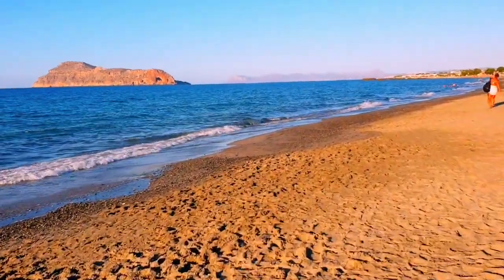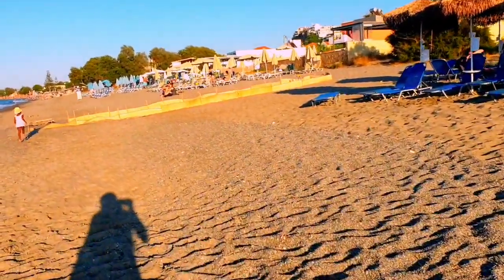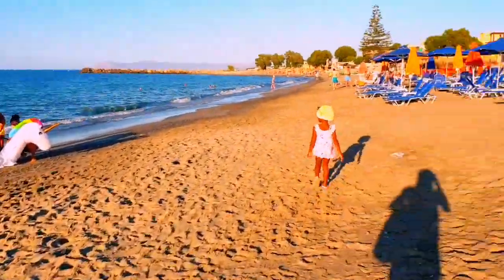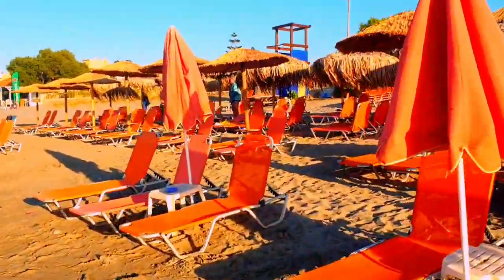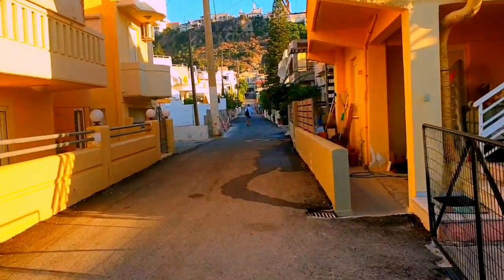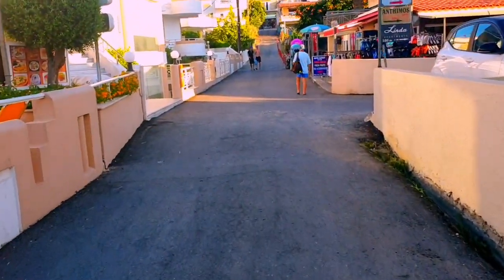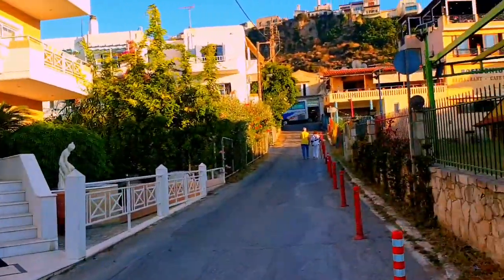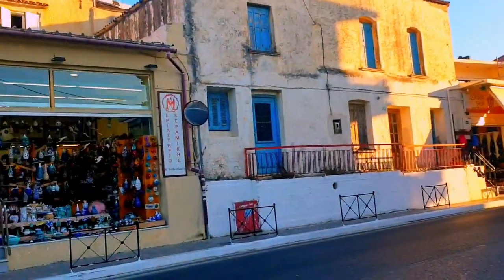Where to stay in crete Island Greece/platanias Beach & hotels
where to stay in crete Island and what to do.